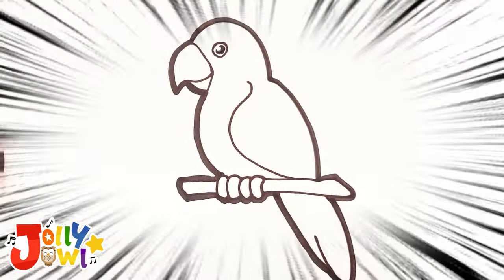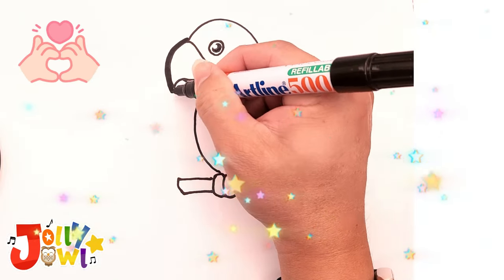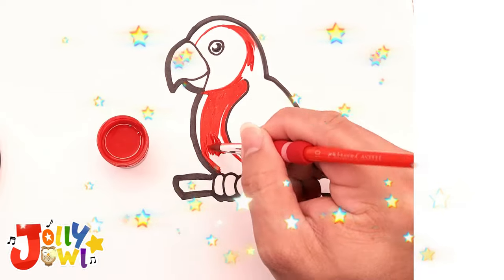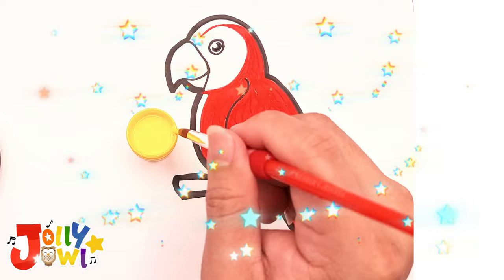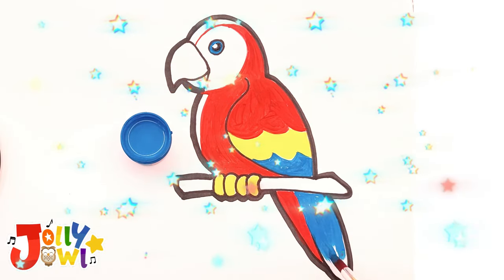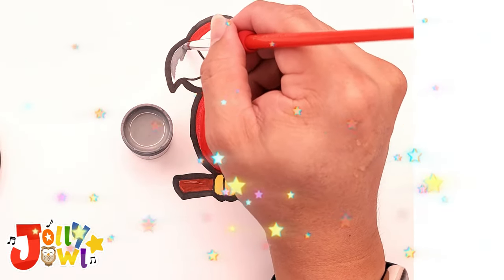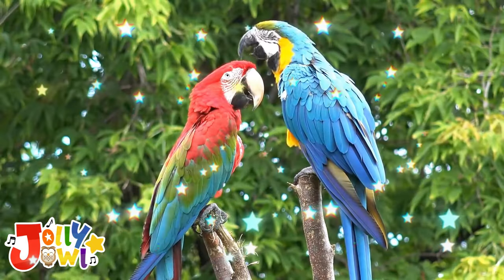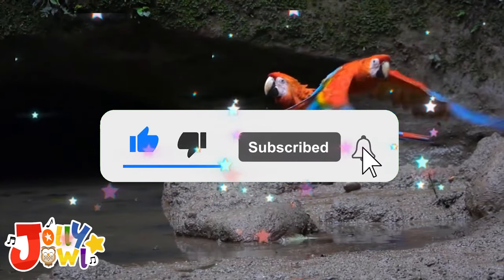How to draw a beautiful Macaw 🦜 for kids 🎨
Join us in this easy, step-by-step art tutorial to learn how to draw a beautiful Macaw 🦜

Our drawing lessons are perfect for kids and beginners, making art fun and accessible.

Follow along and build your skills and confidence while having a blast. These learning videos are suitable for children of all ages.

Our tutorials cover a wide range of topics, from drawing celebrities like Ariana Grande and Taylor Swift to creating cute illustrations of food and drinks (Hot Dog, Starbucks), desserts (Ice Cream, Cupcake, Marshmallow), fruits, adorable cartoon animals (Penguin, Fox, Panda), characters from 3D movies (Minions, Frozen, Finding Dory, Zootopia), popular games (Minecraft, Angry Bird), beloved TV shows (Descendants, Disney, Cartoon Network characters), toys (Shopkins, NumNoms), and everyday objects (school supplies).

You can also explore coloring techniques using markers, colored pencils, and more, as well as access coloring pages. We offer fun art challenges, DIY projects, and a variety of coloring pages and activities.

Enjoy the world of art, have fun being creative, and become an artist! ❤️

for below series:

🐑 - Farm animal
🐯 - Zoo animal
🐬 - Ocean animal
🐞 - Discovering insects
🦜 - Discovering birds
🖹 - 35 mins edition from the above
🎡 - Spin wheel learning ocean animals
🎡 - Spin wheel learning bugs
🎡 - Spin wheel learning Farm animals
🎨 - Drawing and Coloring Alphabet A B C D and Animals for Kids
🎨 - Drawing and Coloring Alphabet E F and Animals for Kids
🎨 - Drawing and Coloring Alphabet G H and Animals for Kids
🎨 - Drawing and Coloring Number 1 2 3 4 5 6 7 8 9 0 for Kids
🎨 - Drawing and Coloring all kinds of shape for Kids
🎨 - Drawing and Coloring Fruits
🎨 - Drawing and Coloring Excavator
🎨 - Drawing and Coloring Ice-Creams
🎨 - Drawing and Coloring Cartoon character Tsum-Tsum